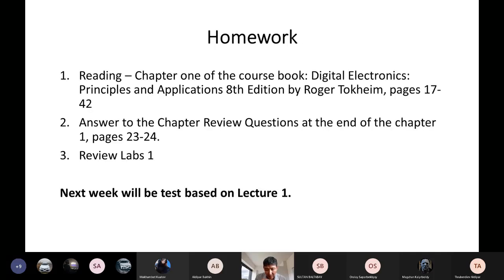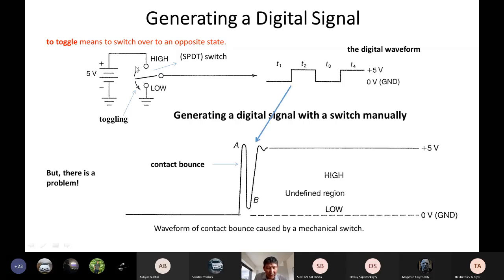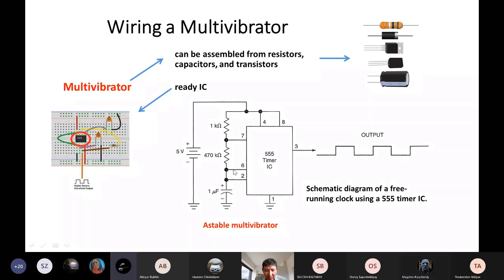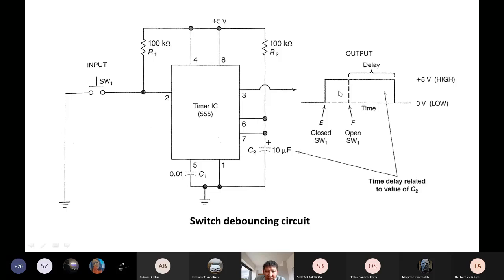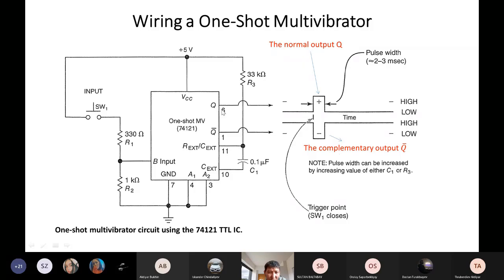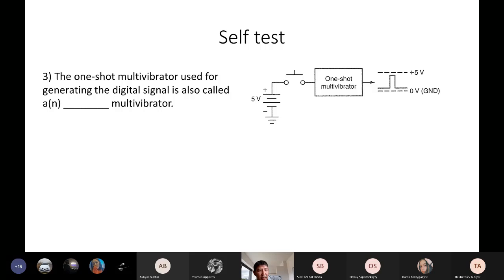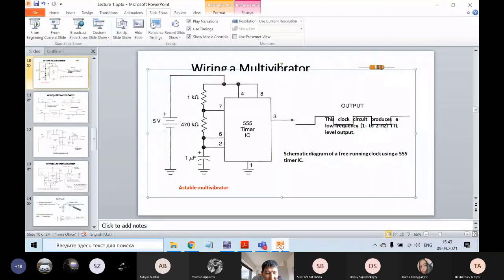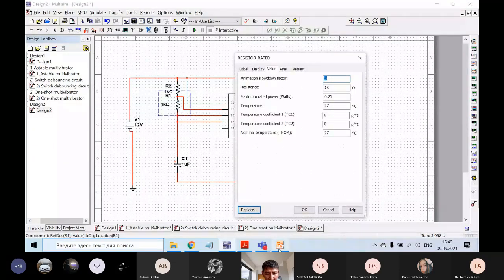01 Lecture 1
Lecture: Generating a Digital Signal and Multivibrator Circuits